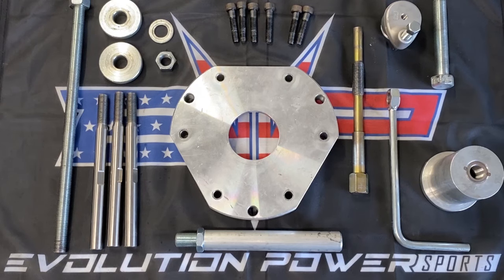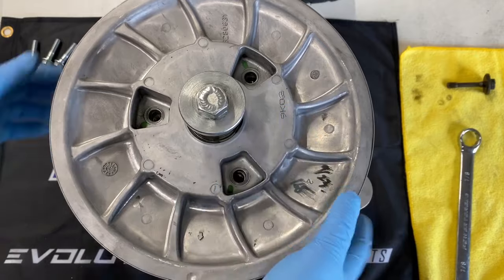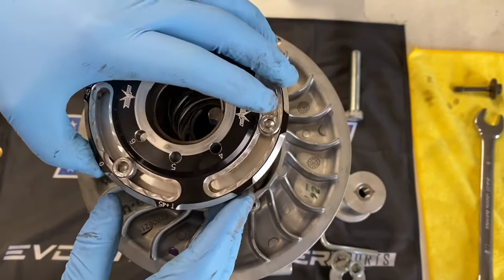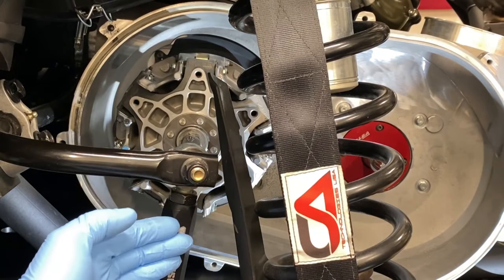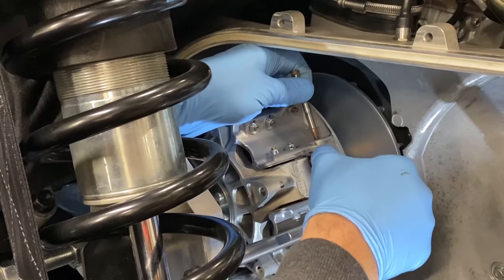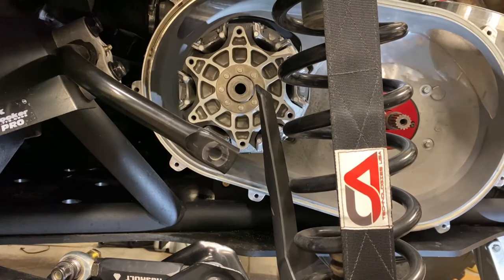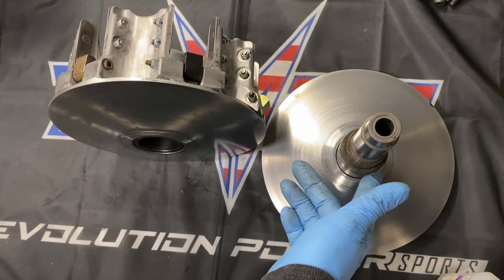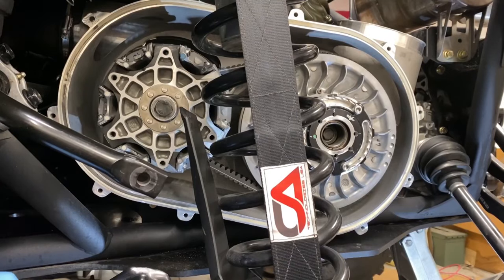Maverick X3 Shift-Tek Clutch Component Install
Evolution Powersports demonstrates how to install and adjust the Shift-Tek clutch components.  The video covers primary weight install, primary spring install, secondary spring/helix install and adjustment of secondary clutch spring tension.